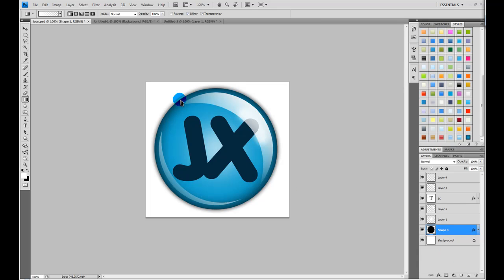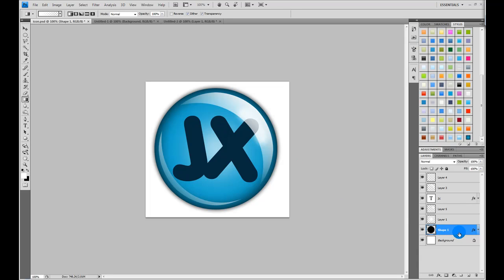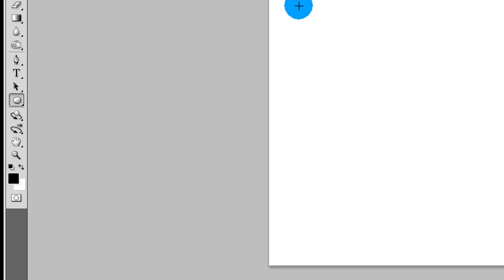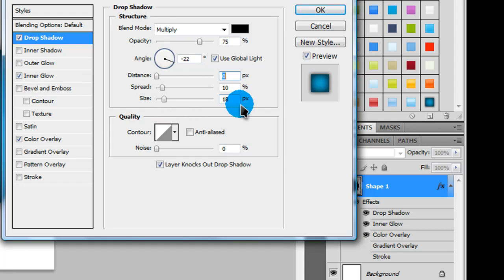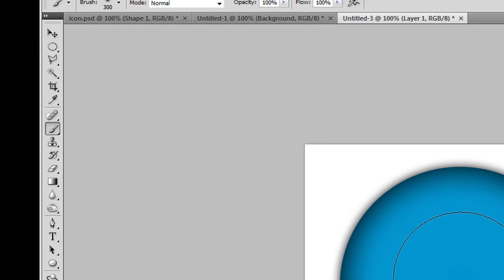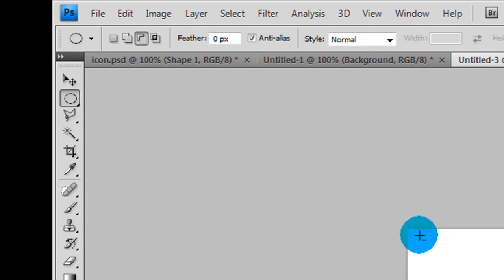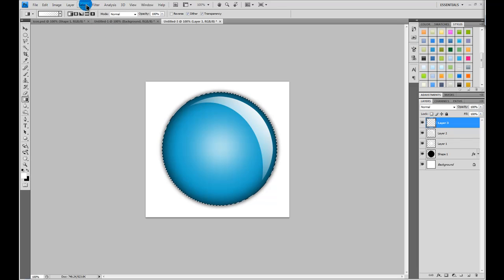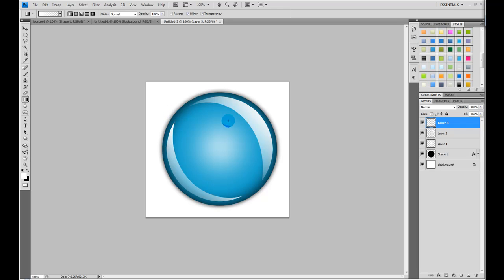how to make a glossy icon in photoshop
I will leave a link to the downloadable files soon.
Hope you don't mind that this is a photoshop tutorial